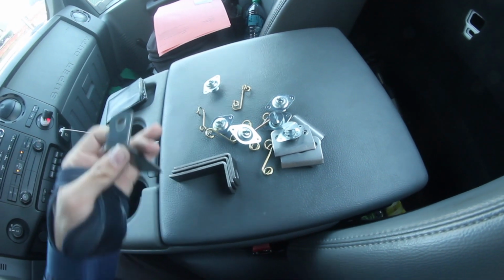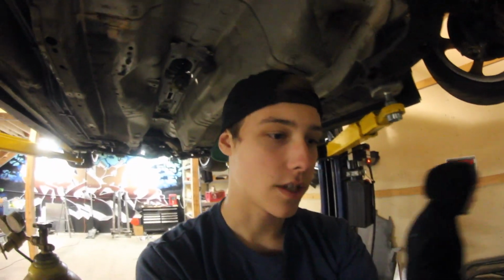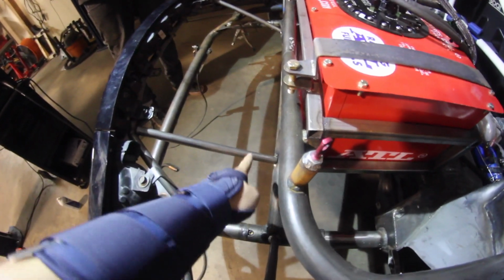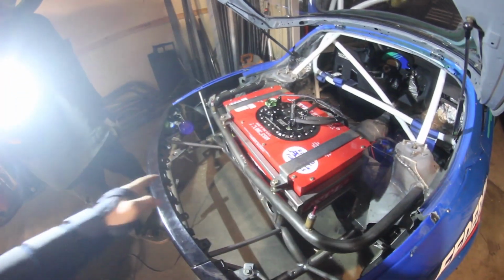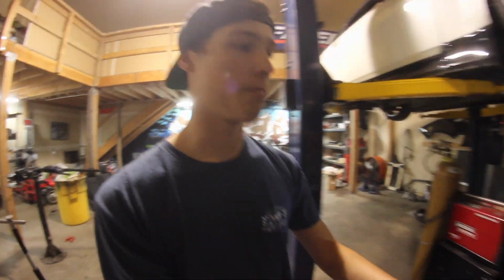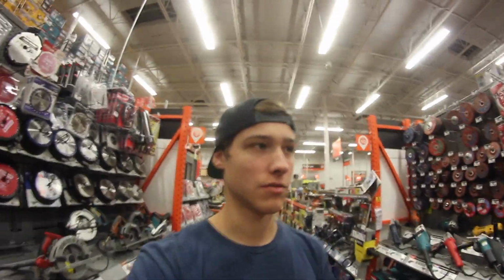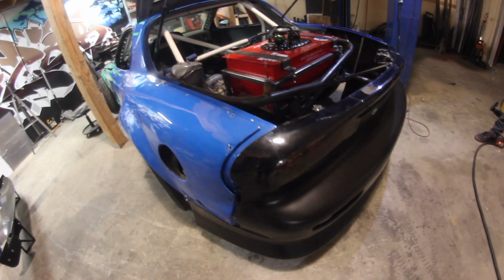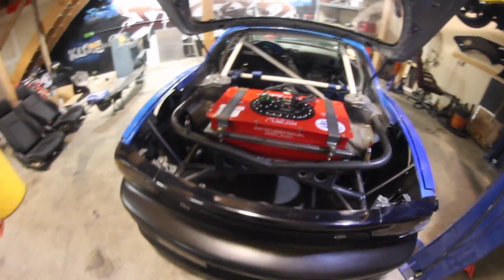Finished The Tubed Rear End On My RX7 FD!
I will be uploading about my widebody S2000 and my rx7 FD.